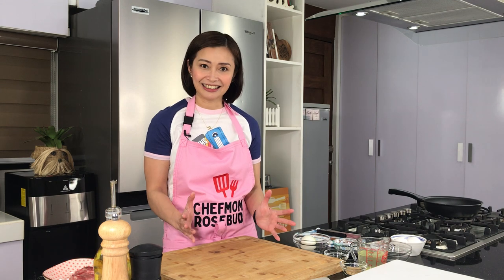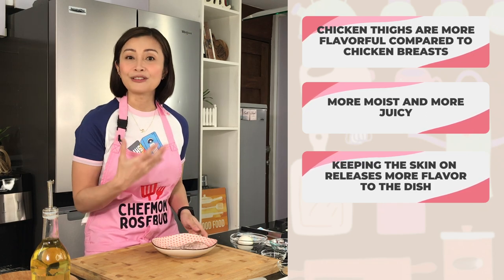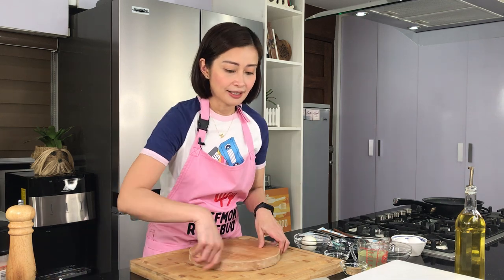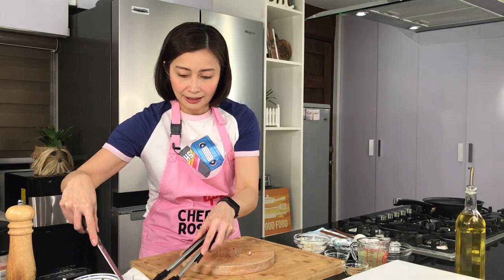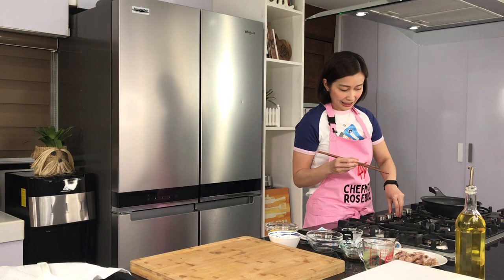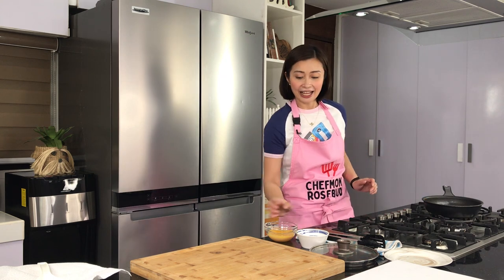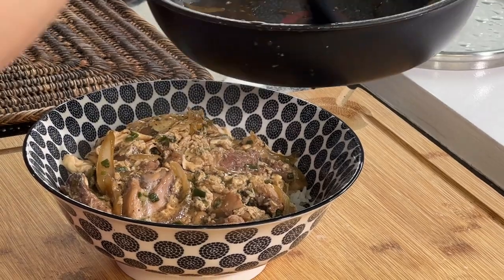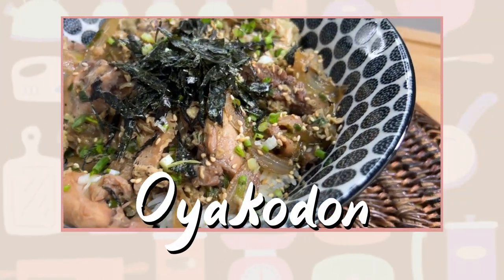How to Cook OYAKODON at Home | Chefmom Rosebud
My husband would always order this whenever we'd eat out. napaka-dali lang naman gawin! Kayang-kaya sa ating mga bahay, mga Ka-Cheffies!

Please watch this video from start to finish to learn how. And like always, don't forget to "LIKE" this video as a way to show me some love!

Happy Cooking, mga Ka-Cheffies!

Oyakodon

150g skinless boneless chicken thighs
1 medium white onion
1/2 cup chicken stock
2 tbsp soy sauce
2 tbsp mirin
2 tsp sugar
2 large eggs
1 cup cooked rice

Garnish: green onion, toasted sesame seeds, nori